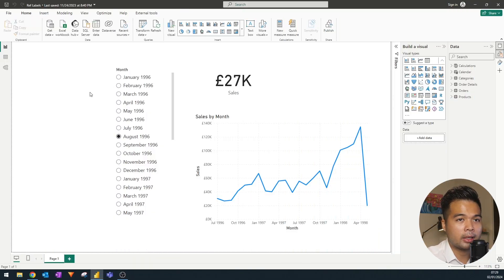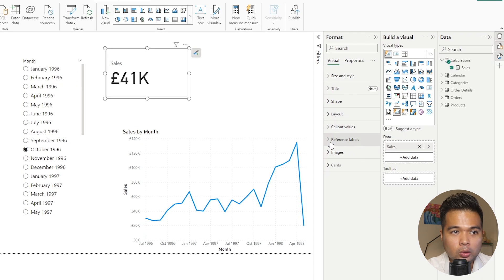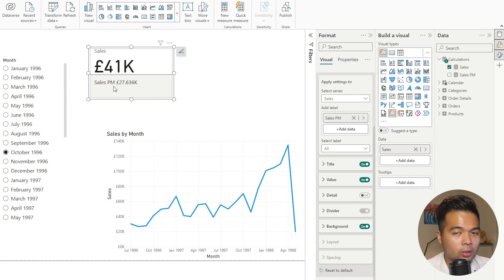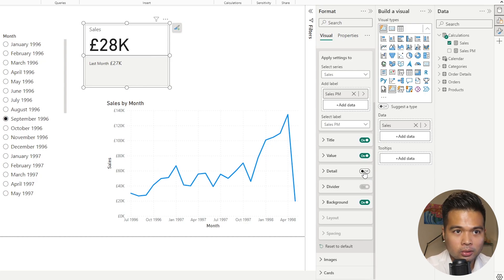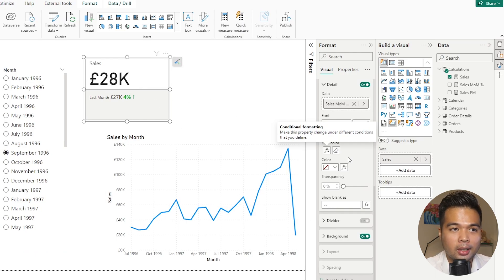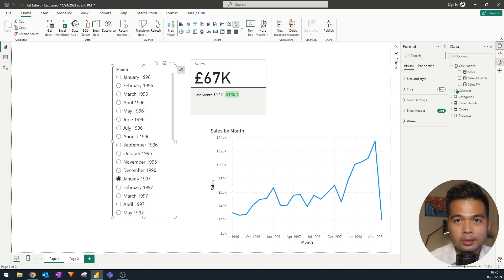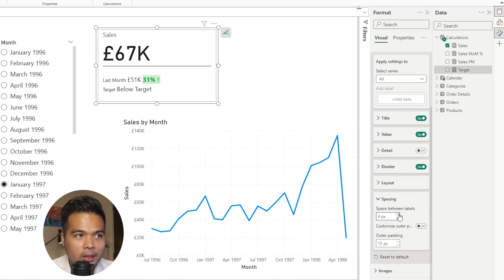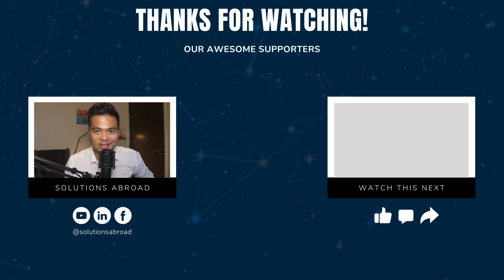Use REFERENCE LABELS to add INSIGHTS to your KPI CARDS in Power BI // Feature Walkthrough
In this video were going to go through how you can use reference labels to add more insights and context to your card visuals in Power BI.

🕓 TIMESTAMPS
0:00 - Intro
03:45 - Comparing vs Last Month
04:30 - Formatting Options
08:29 - Setting up Month on Month %
10:09 - Adding colours
12:19 - Adding more reference labels